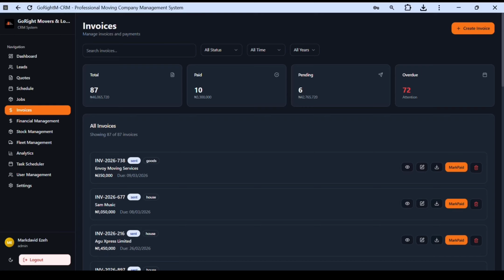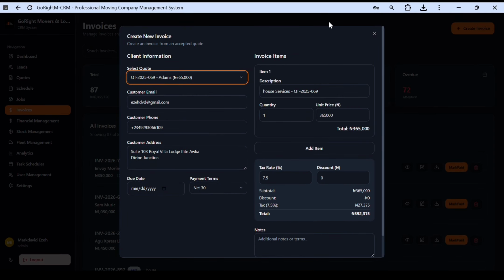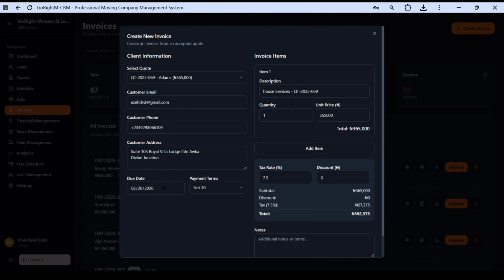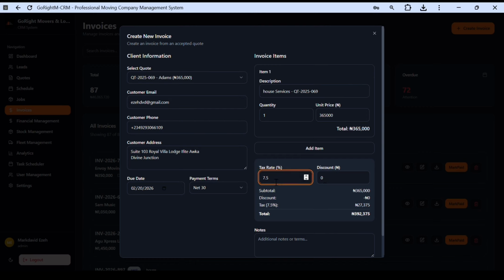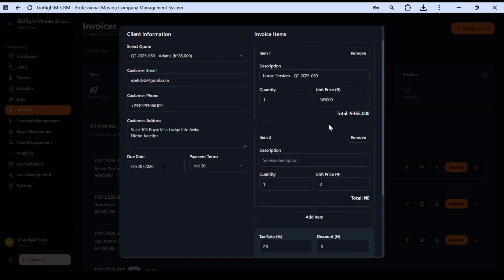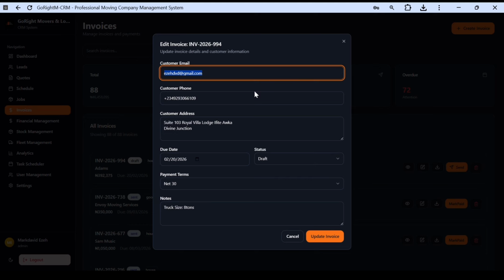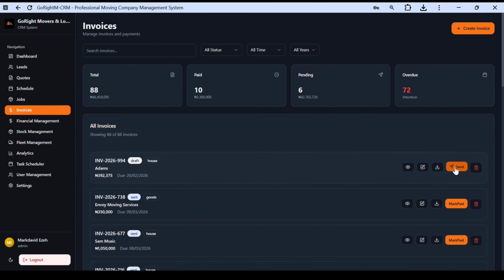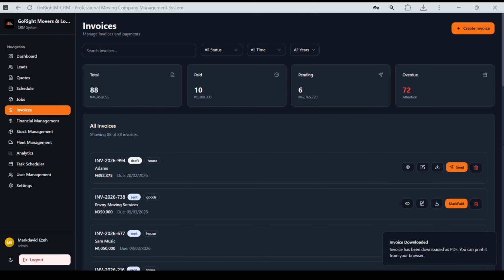MoveRight CRM. How to prepare an invoice with MoveRight CRM